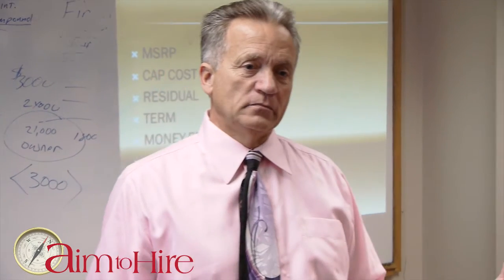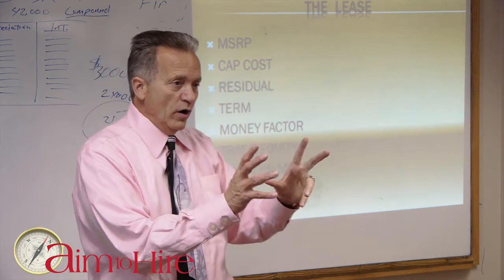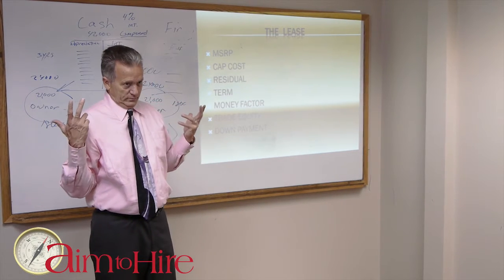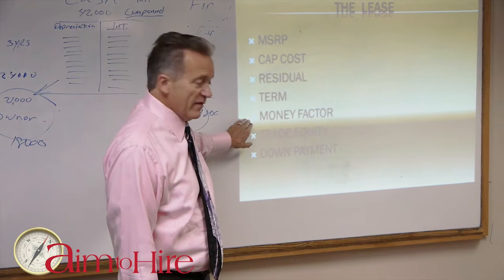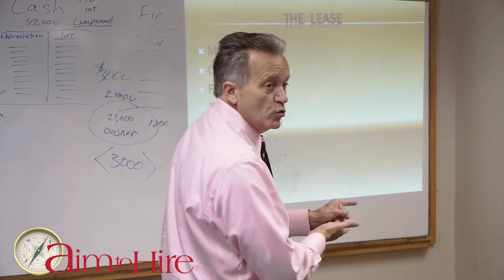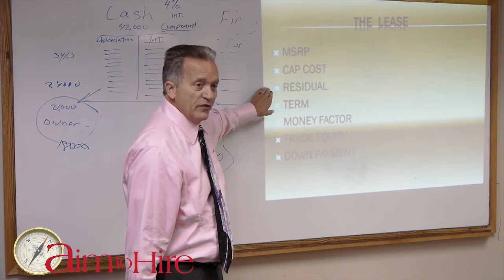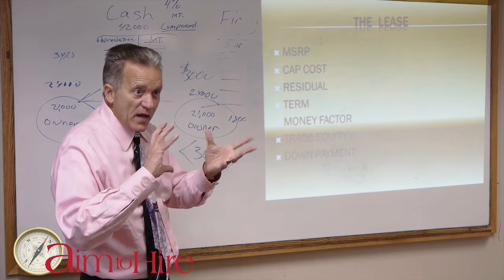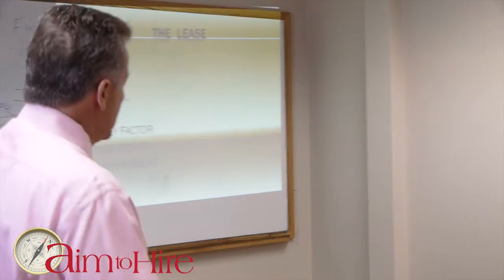Leasing part 1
Don Malstrom teaches the class